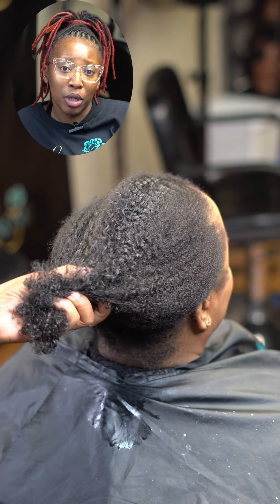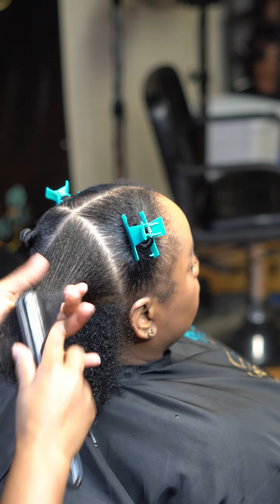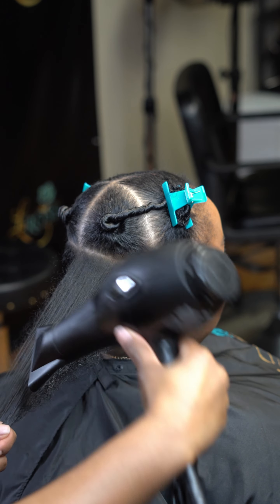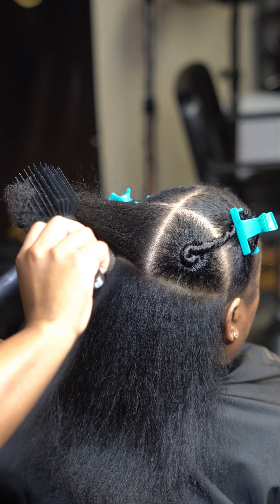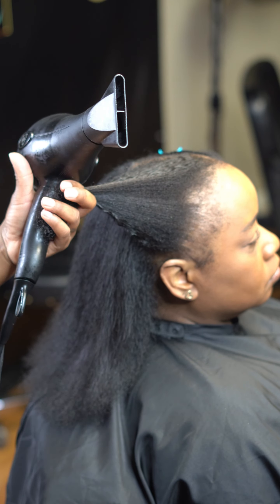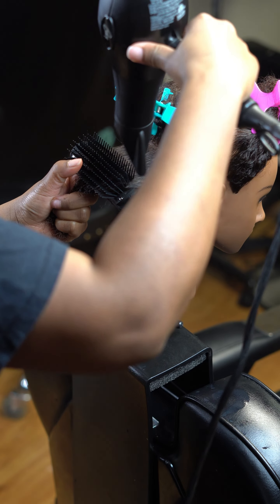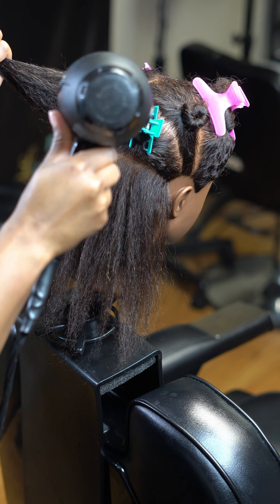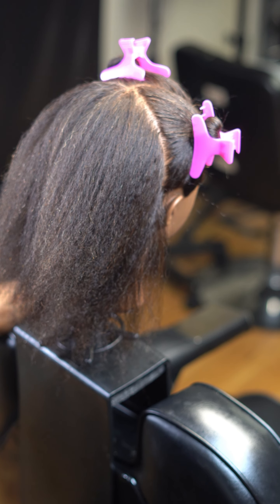I Tried 5 Natural Hair Prep Methods and Found the BEST One for Braids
Learning how to get a smooth blow out as a Prep Natural Hair can be the one thing that makes your braids way better than someone else's.

This blow method is best for doing Stitch Braids and Knotless Braids as a heat method .

00:00 Introduction
06:18 mannequin
08:47 How to Check Your Work

Amazon Store